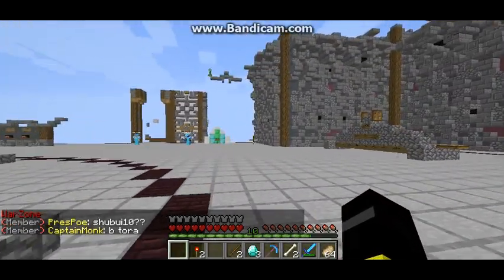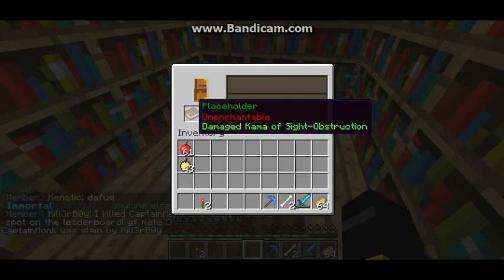Reborncraft Factions #1 Minecraft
Hey guts welcome back to a new series on factions this time it will be fully complete like and subscribe if you haven't already and I will see you guys in the next one.